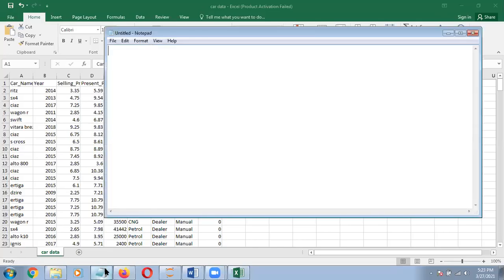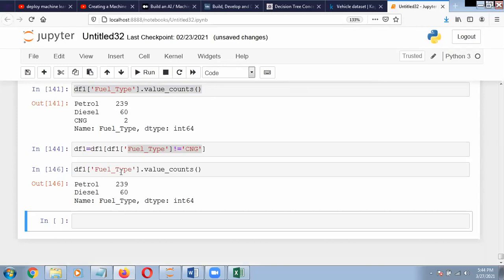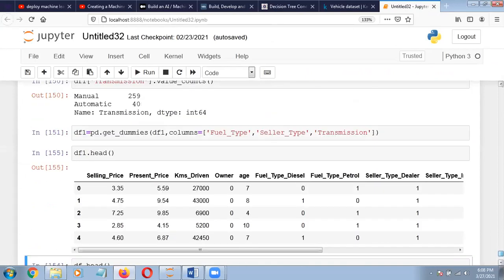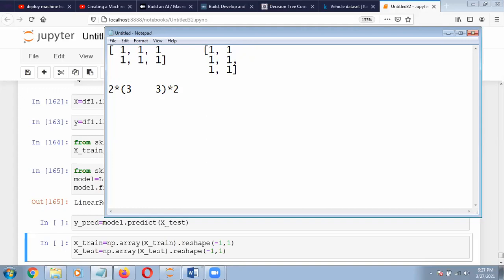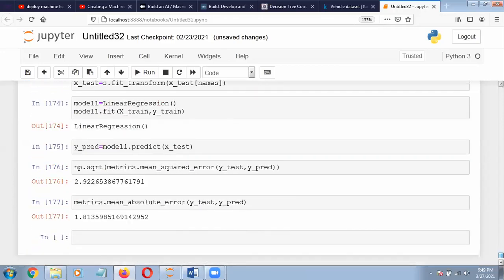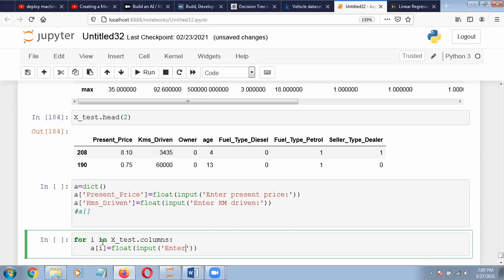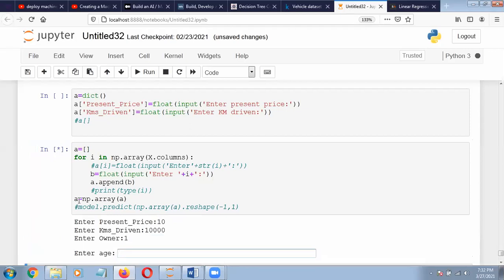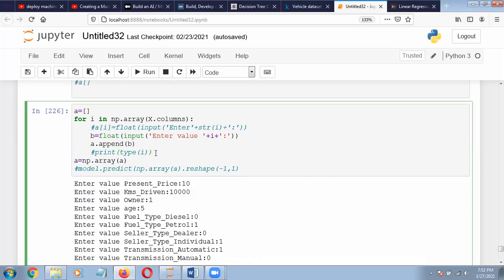Intern Business Analytics session 14 | PCS Global | by Mr.Sumit Kumar Som on 27th Mar 21